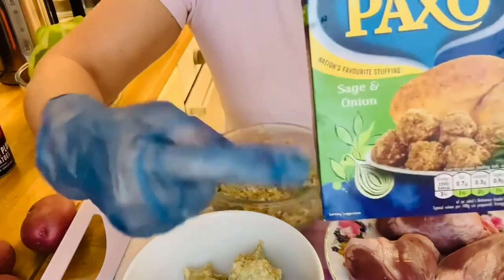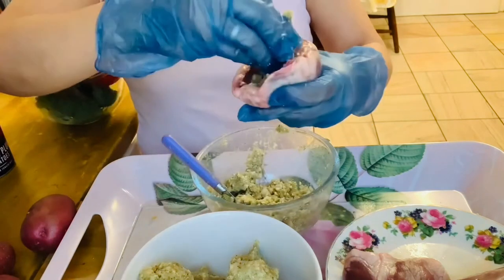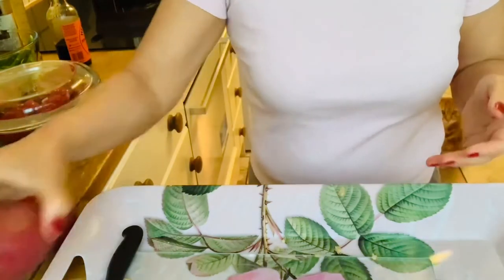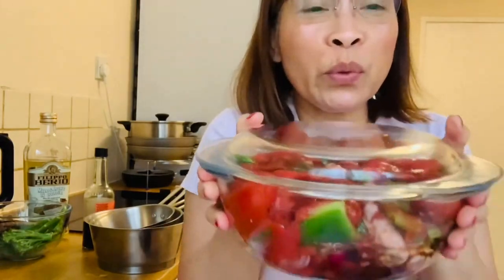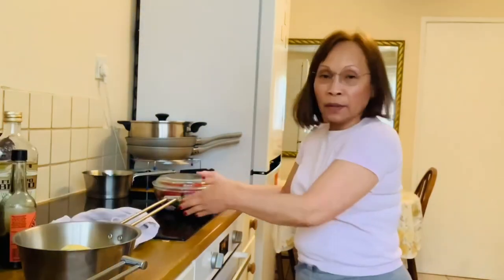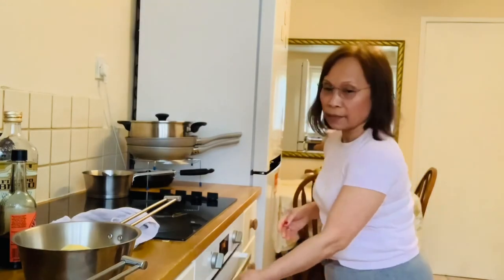How to cook lamb@datch perfume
How to cook a lamb heart?# with stuffingmix of sage and onion# cook it in the oven.